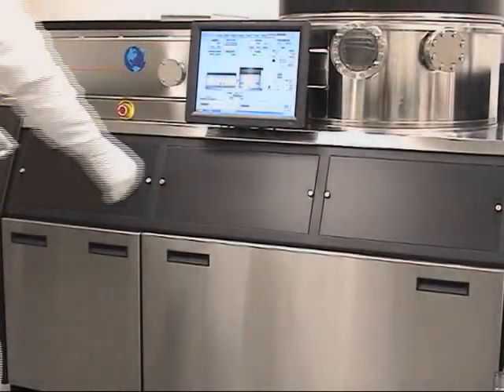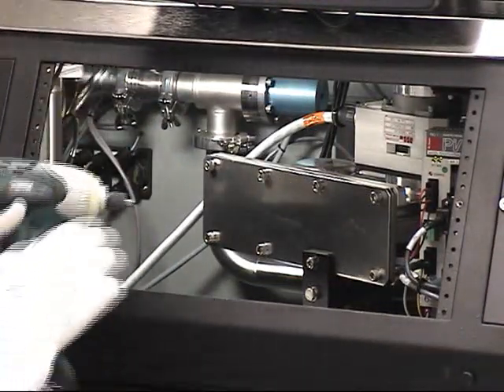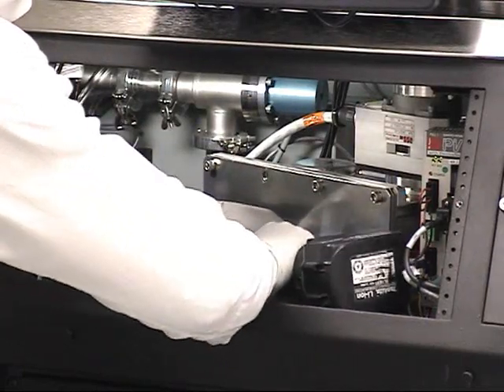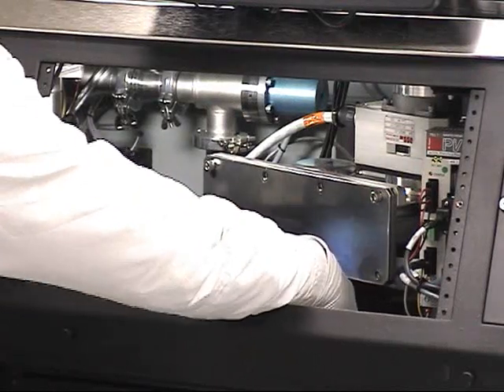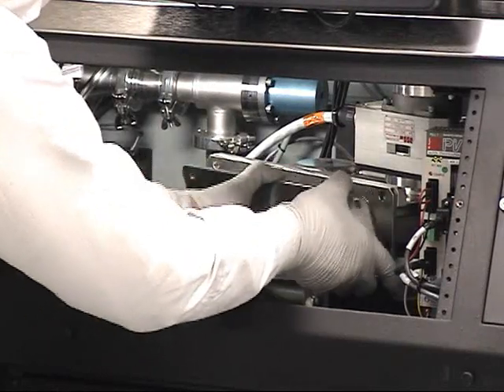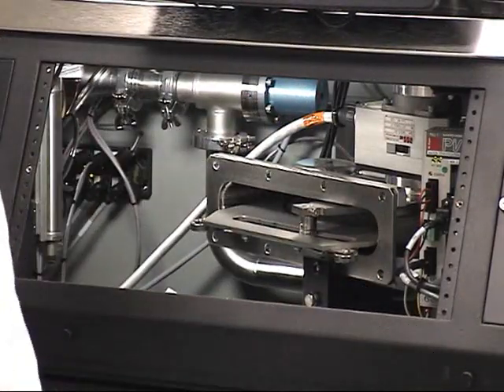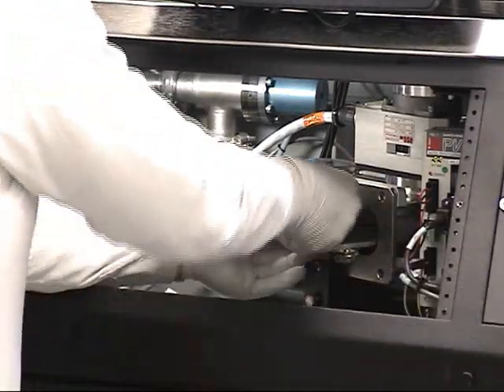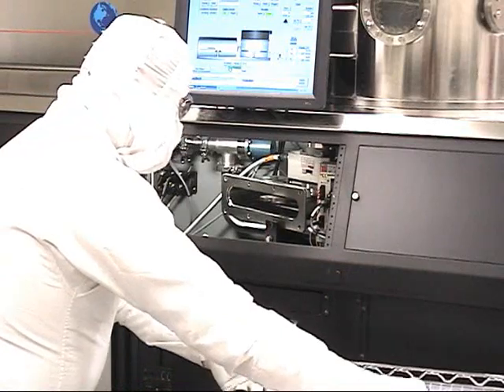Video #3 Perkin Elmer 4450 How To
How to access and perform maintenance to the VAT throttling gate valve series 64